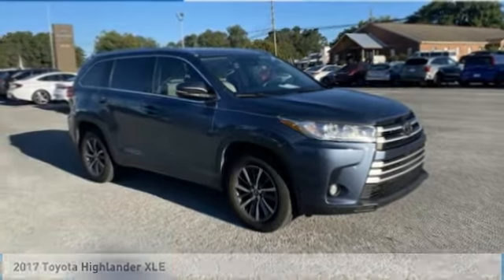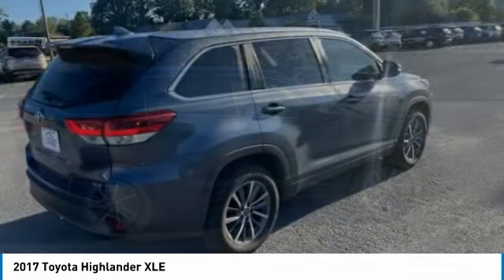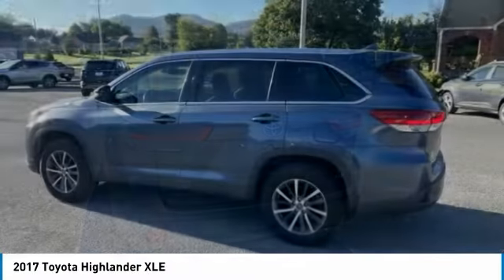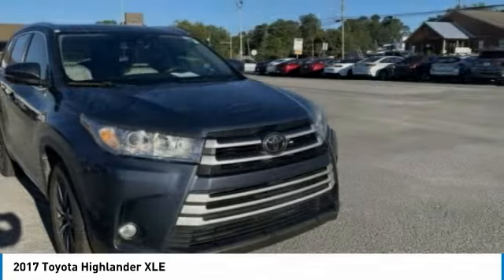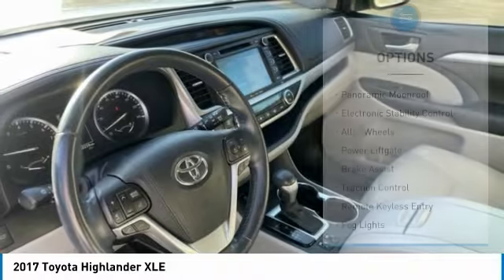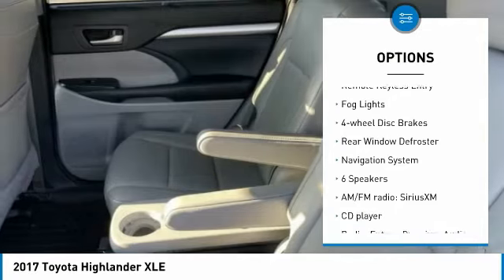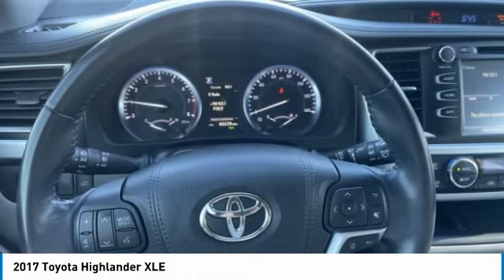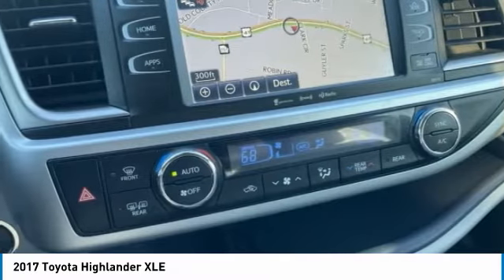2017 Toyota Highlander XLE Shoreline Blue Pearl in Chattanooga P1873D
Recent Arrival! Locally owned and serviced, Bluetooth, BACKUP CAMERA, 7 Passenger, NAVIGATION SYSTEM, Moonroof / Sunroof, LEATHER SEATS, Recent Oil Change, Remainder of Factory Warranty, Service Records Available.brbrAwards:br * 2017 KBB.com 12 Best Family Cars * 2017 KBB.com Best Resale Value Awards * 2017 KBB.com 10 Most Awarded Brandsbr** MAY REQUIRE FINANCING THROUGH DEALER FOR INTERNET PRICE ** Proudly serving as North Georgia's only Hyundai dealer! Located in Ringgold, Ga, you can buy with confidence knowing Mtn. View Hyundai is family-owned and will treat you like family. With all makes and models of Pre-Owned vehicles in addition to our robust selection of Hyundais at the areas lowest prices, choose Mtn. View Hyundai for all of your automotive needs. Convenient to Chattanooga, Cleveland and Dalton, visit us today at 7154 Nashville Street, Ringgold, GA 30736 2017 Toyota Highlander XLE